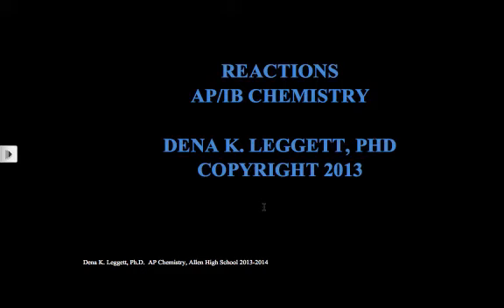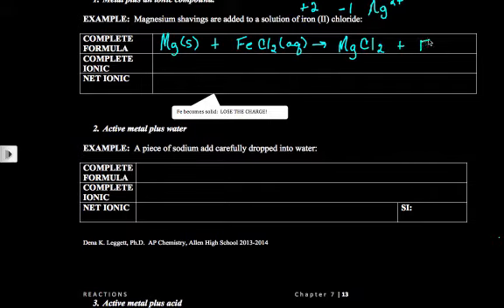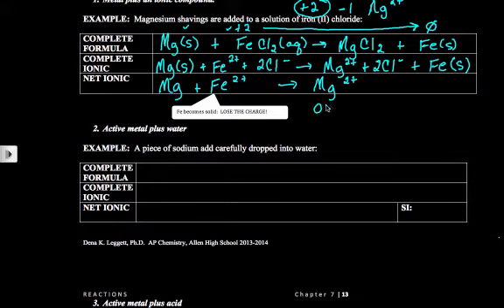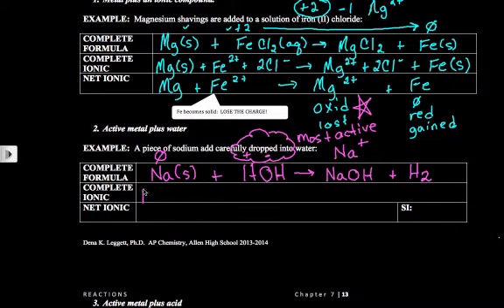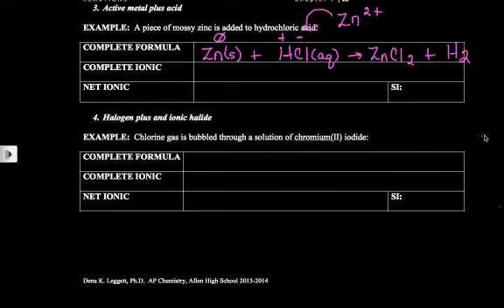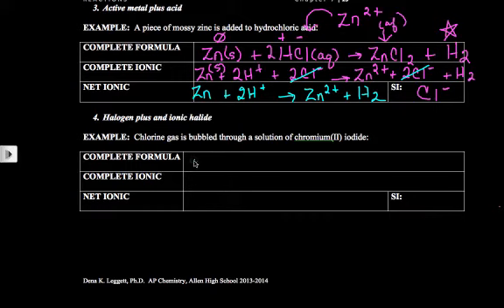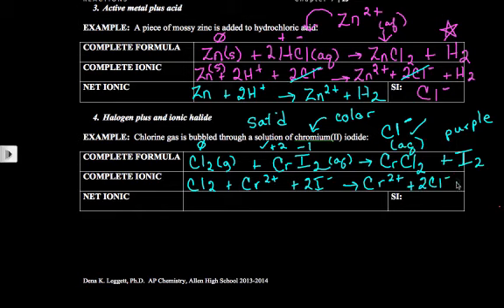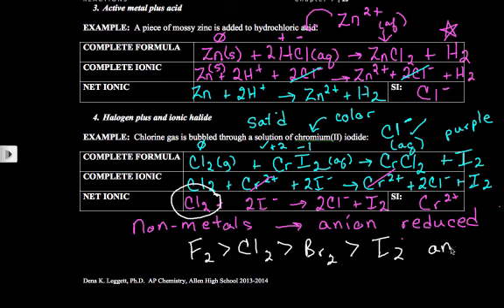LEGGETT APIB REACTION SNGL REPL 6